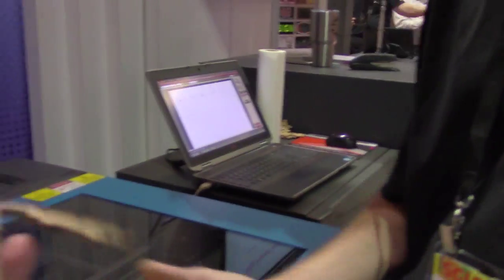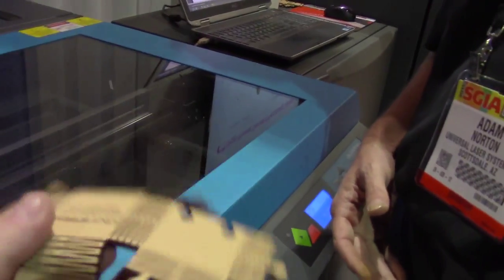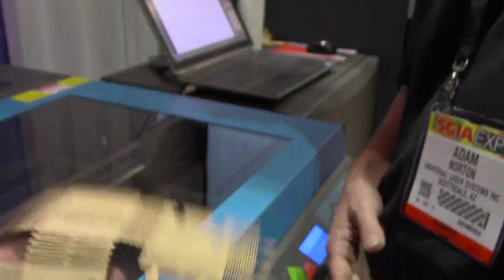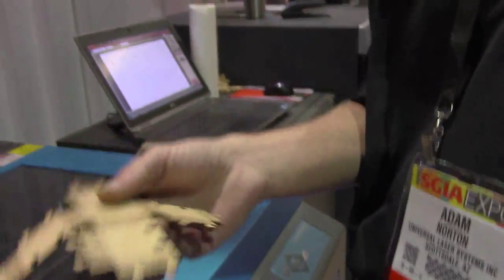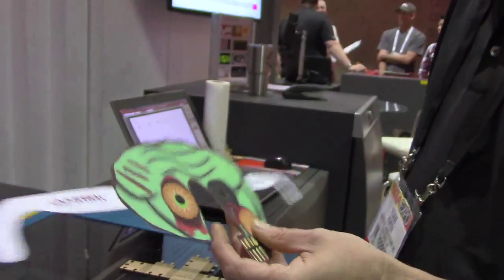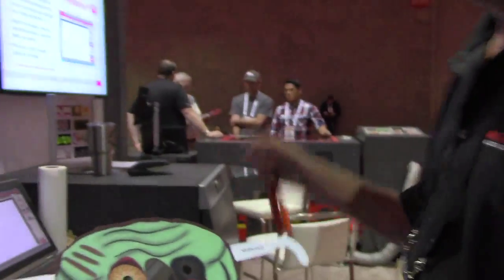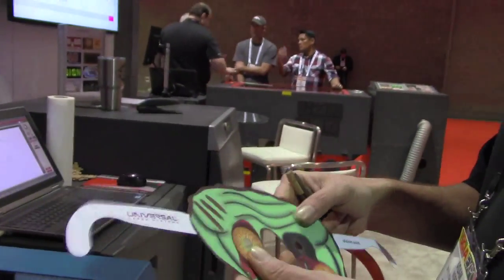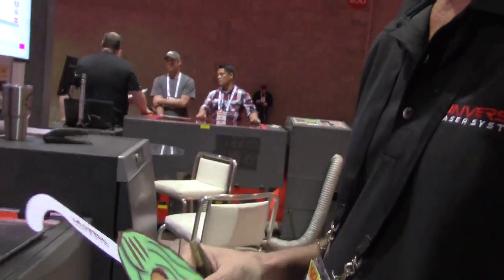Universal Laser Systems at SGIA Expo 2015